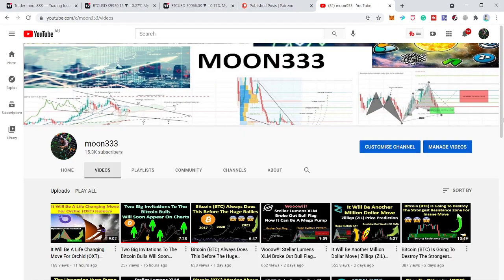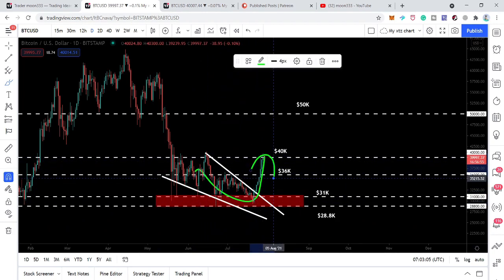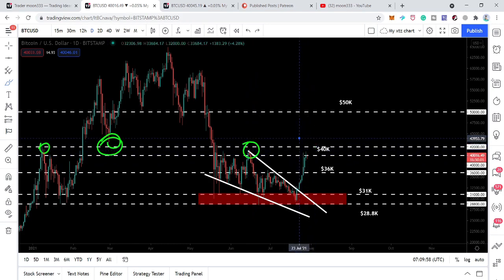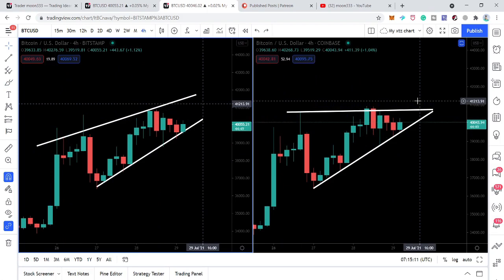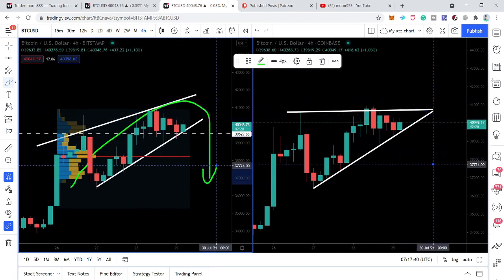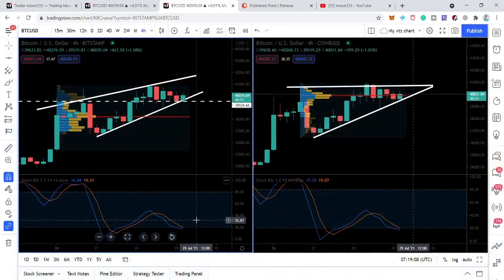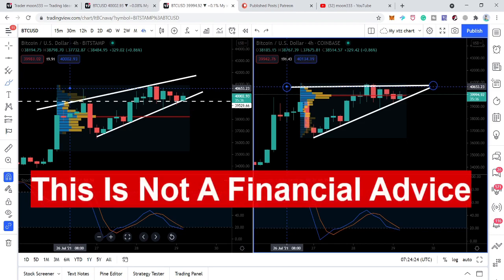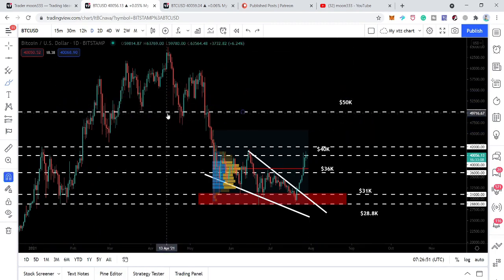Bitcoin (BTC) Is Again At The Edge For Next Imminent move